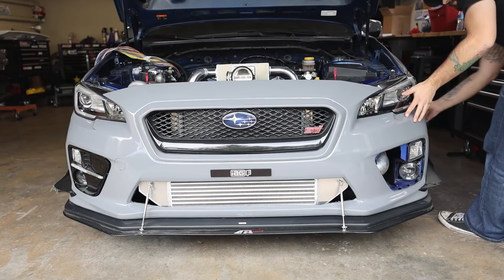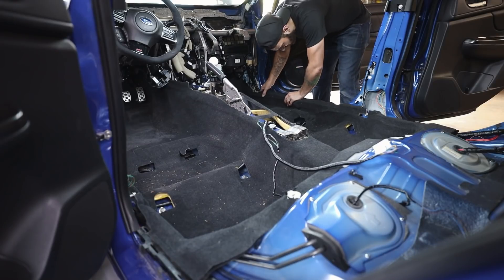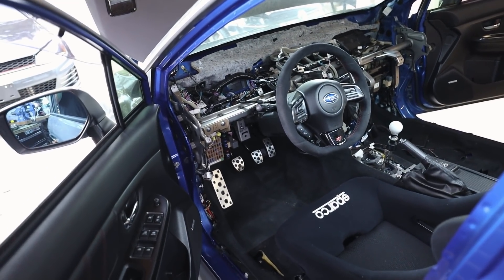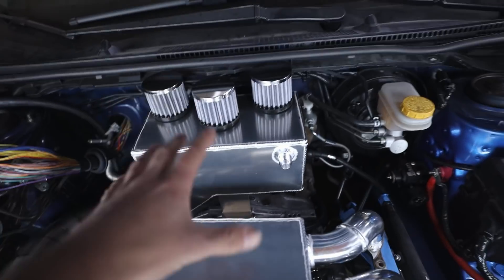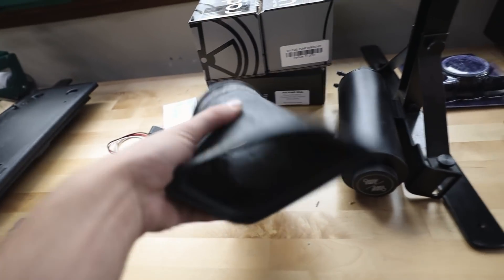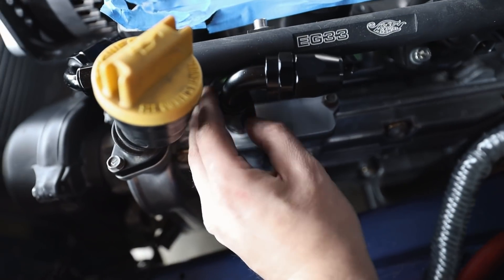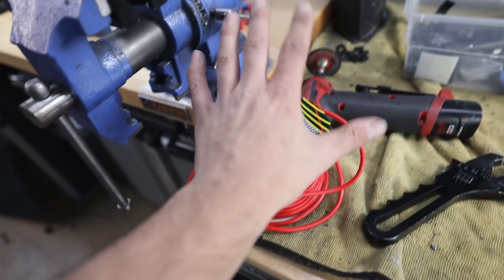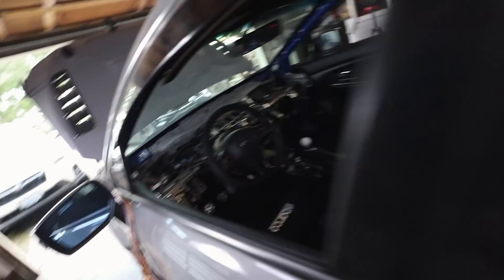The 3.3L Flat 6 Subaru STI Is Starting to Take Shape!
We are continuing to make headway with the 3.3L Flat 6 EG33 Swap in our 2017 Subaru STI. I want to try and focus on clearing out parts that have been sitting around while we wait for our sensors to come in. I also want to start mapping the wiring harness so we can see where exactly we need to route things. The car is being run off of a Haltech Elite 2500 ECU.

The difficult thing right now is trying to gauge where exactly I need to route the harness, without the sensors it is kind of a guessing game. Most of the sensors are on the way though. We are using R35 GTR Coil packs with a variety of sensors to run the engine.

Wanted to Expand your Automotive Knowledge?

Parts Used:
Haltech Elite 2500 ECU
Sparco Sprint Seat
GM Flex Fuel Sensor
R35 GTR Coil Packs
-10 AN Line W/ Fittings
-8 AN Line
AN Wrench
Die Grinder

Tools For The Garage:
3/8" Socket Seet
1/4" Socket Set
3/8" Impact Gun
3/8" Ratcheting Wrench

Audio:
No Regrets – tubeback
Lioness ( Instrumental)- Dayfox
Malecon – Soyb & Amine Maxwell